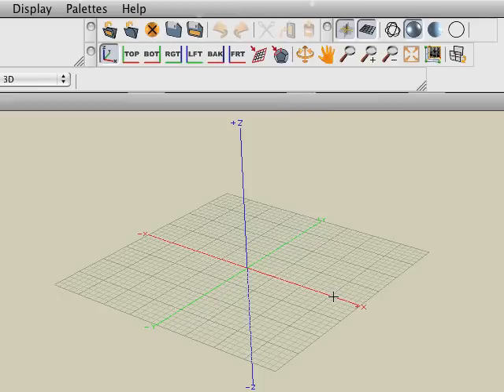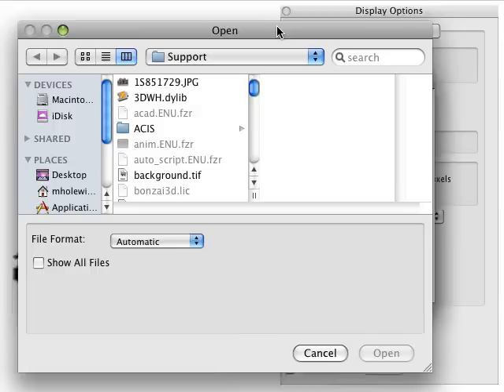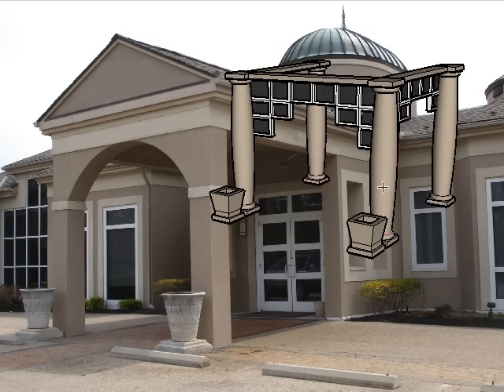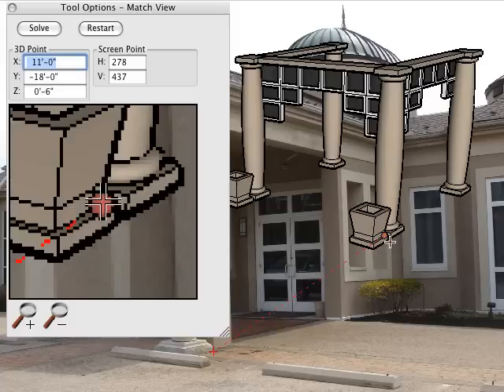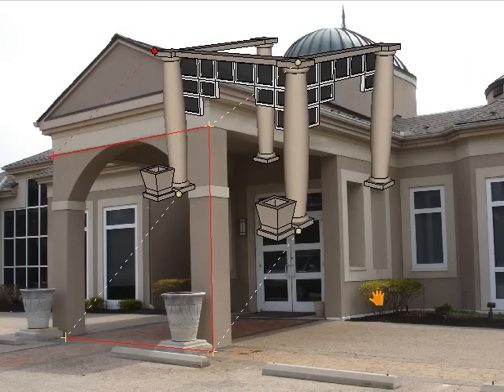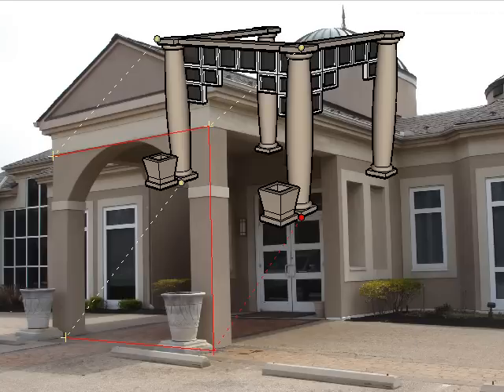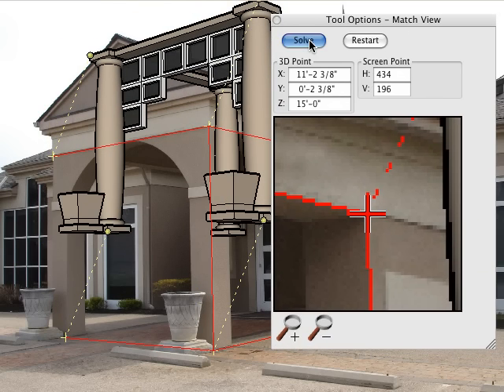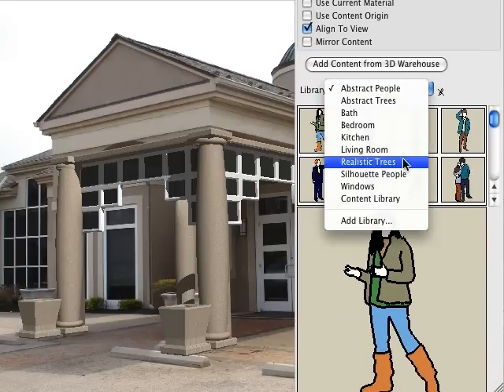formZ Match View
See how easy it is to let formZ automatically solve the matching of your model view to a background image.
R2